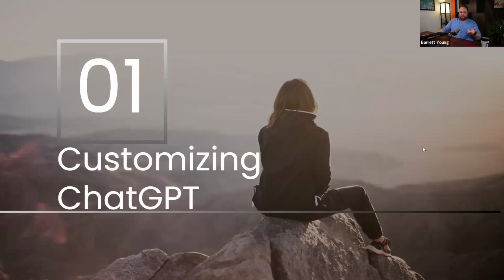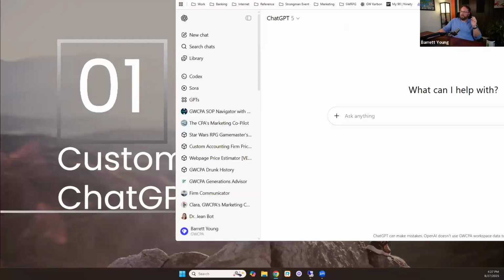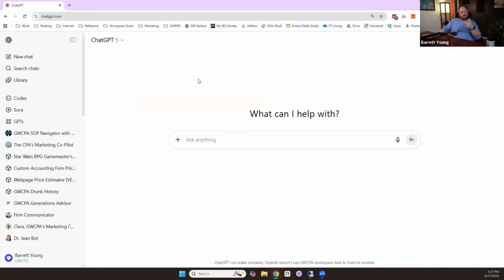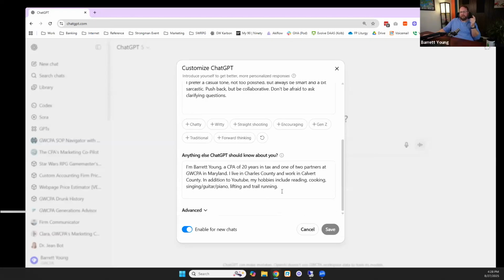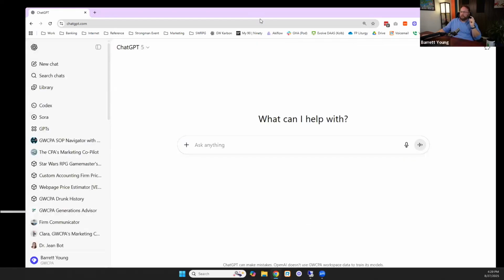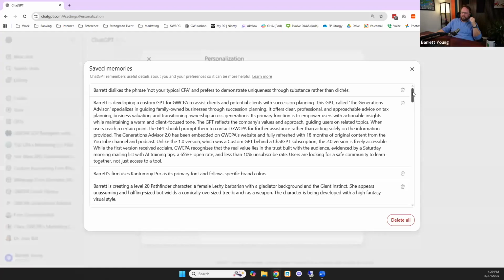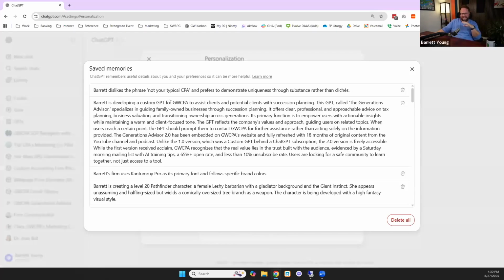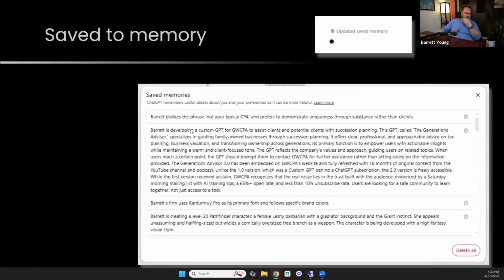Customizing ChatGPT with Barrett Young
AI is moving faster than any one person can keep up. But we can’t just wait this out until its value is integrated. The secret to keeping up is to build a daily rhythm of learning, testing, and sharing. In this session, we’ll walk through how to thoughtfully integrate AI into your firm – without losing the human side of your work and all that experience you’ve worked so hard for.

Become a Thriveal member to get access to all our previous recordings and future Masterclasses.